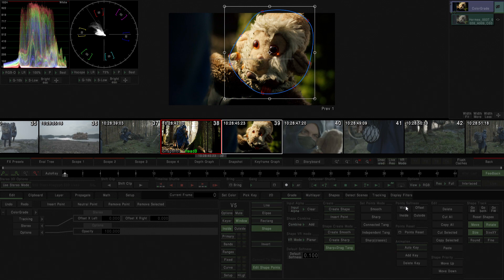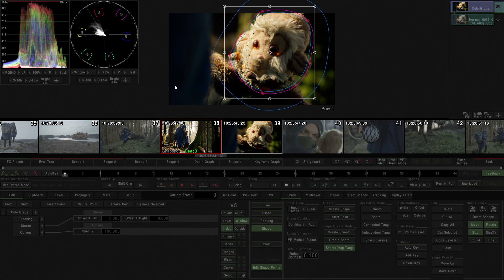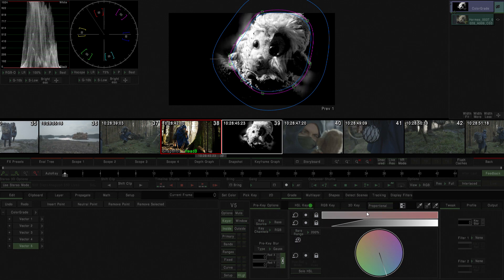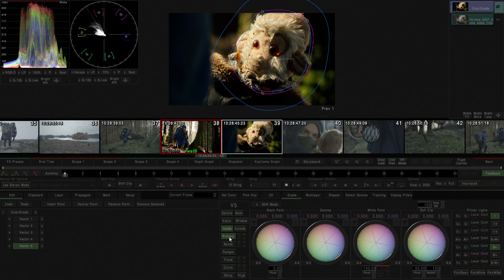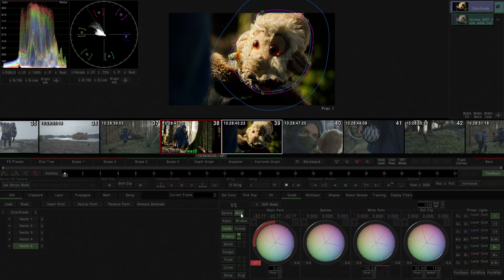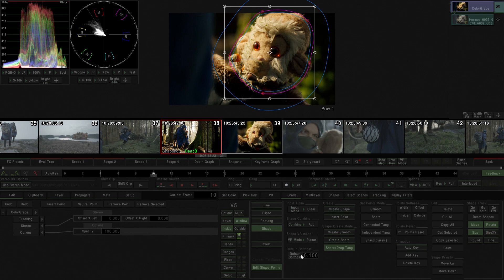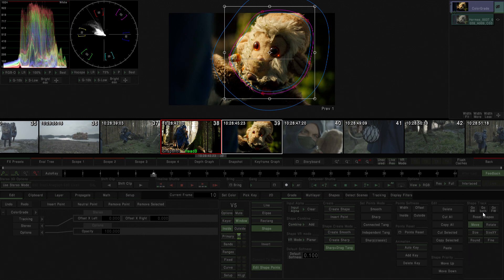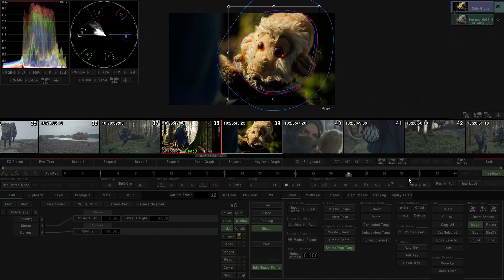How to add & track a custom shape in Mistika Boutique?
We can add Windows and we can also add custom shapes. To track them you just need to use the Shape tracker that is shown in the video